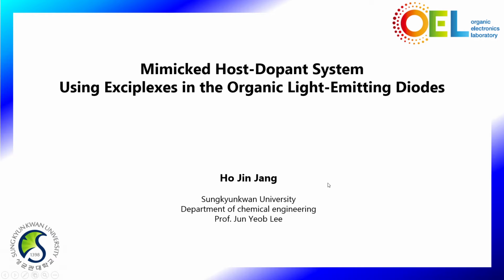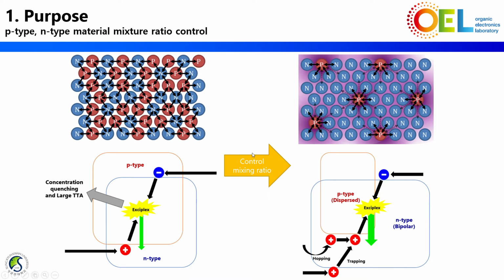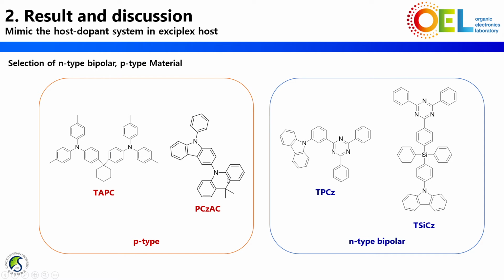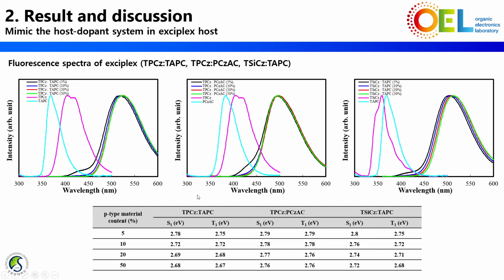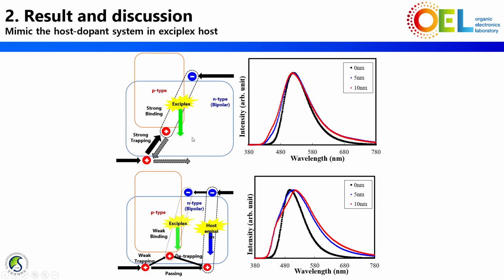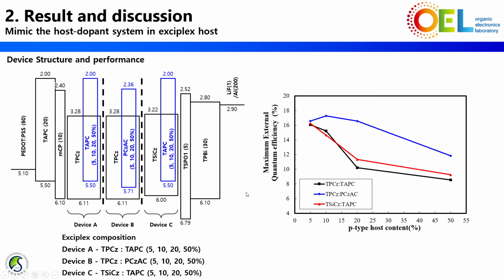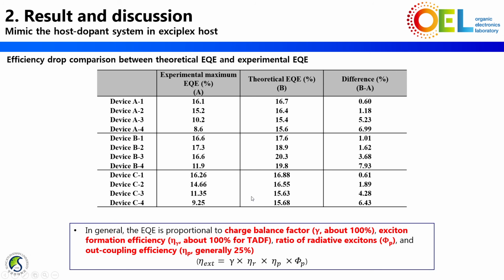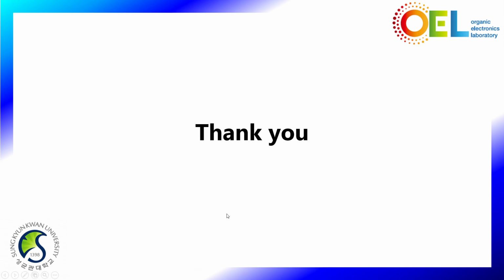Electric Material_ 장호진 3MT_1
자기주도적 연구자 활동 - 정보소재 분야 장호진